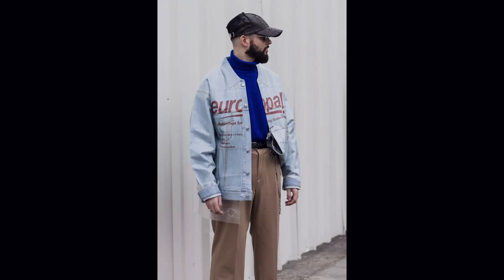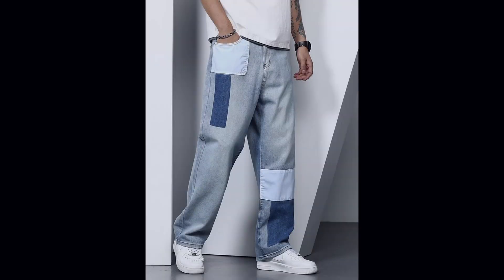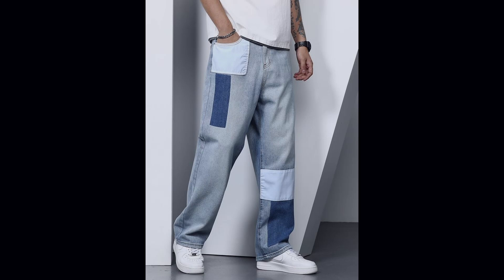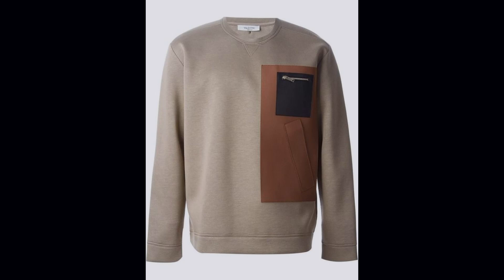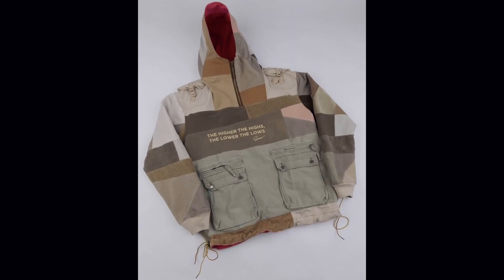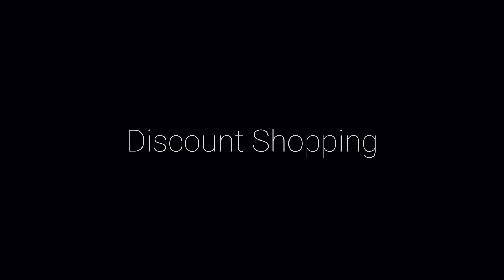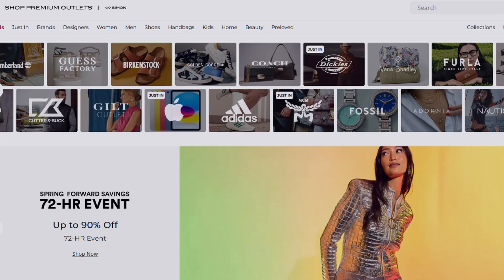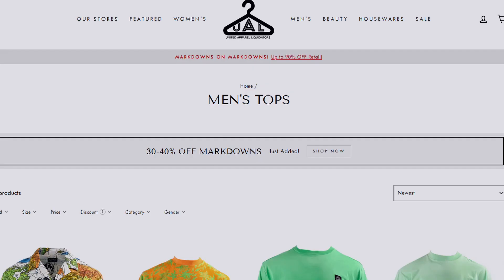Unlocking Luxury Style: Hacks on a Budget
In this video, we dive deep into mastering style on a budget, revealing insider tips and tricks to help you achieve a $10,000 look with just a $100 budget. Join us on this journey to elevate your wardrobe affordably and unleash your inner fashionista. Don't miss out on the opportunity to transform your style game!